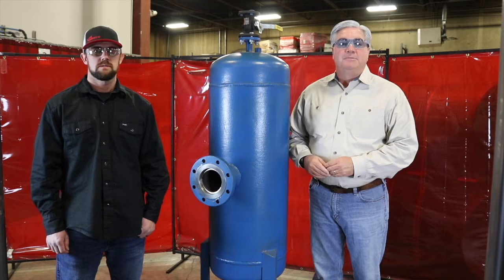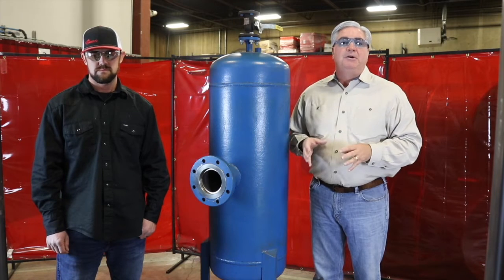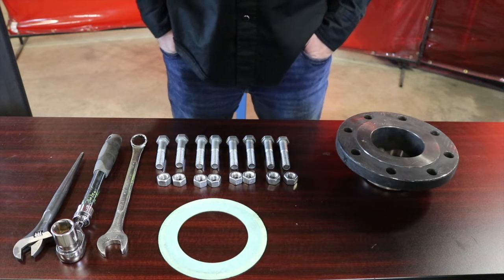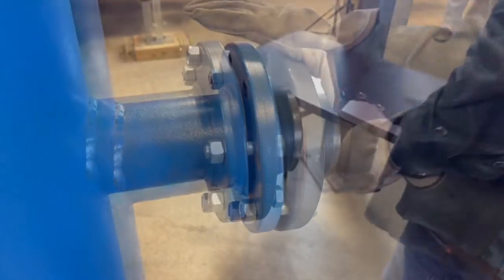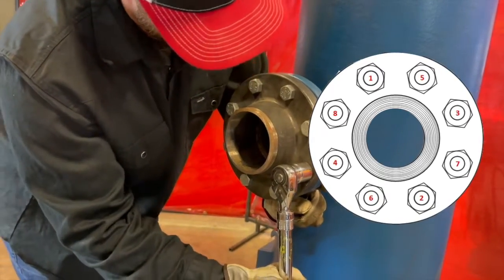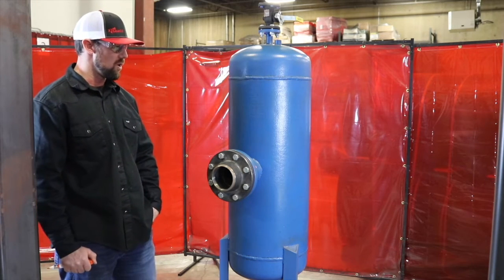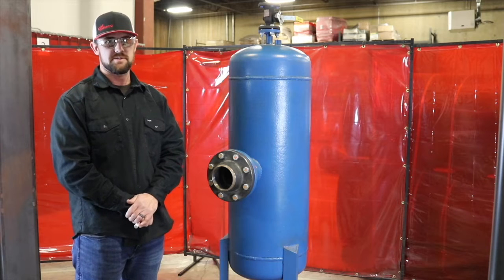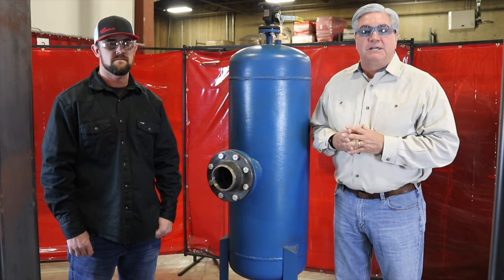Flange Bolt-up Procedure